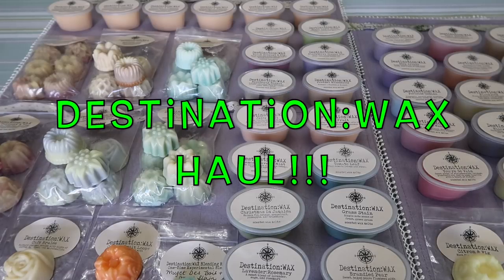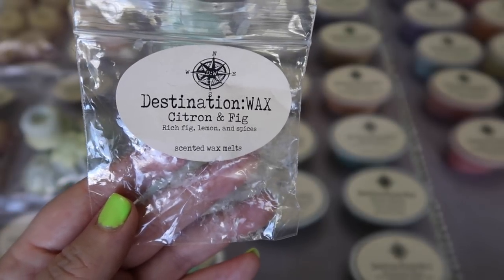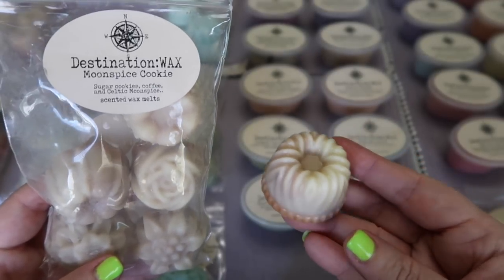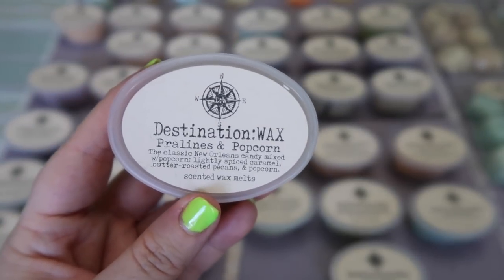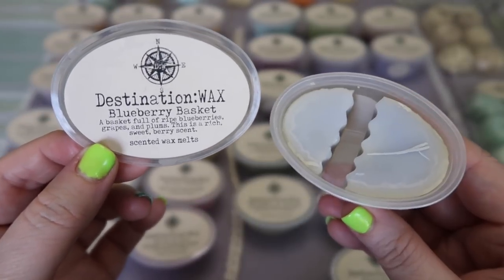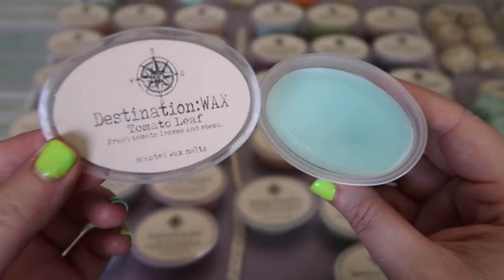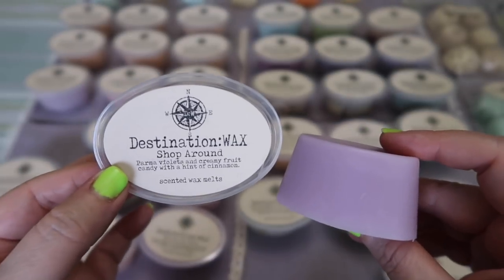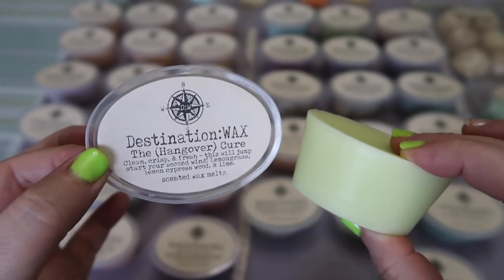NEW Destination:WAX Collective Haul|2019 🗺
HUGE Destination:WAX Collective 2019 Haul with NEW scents!!  I continue to fall more in love with this vendor. The blends are elegant, unique, & perform very well. Highly , highly recommend!